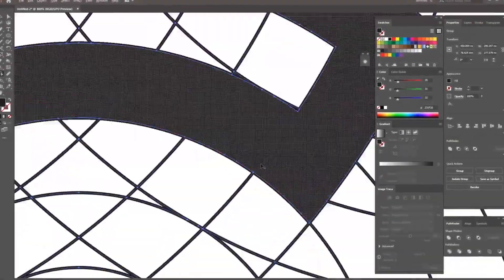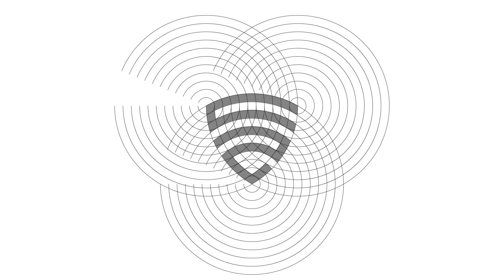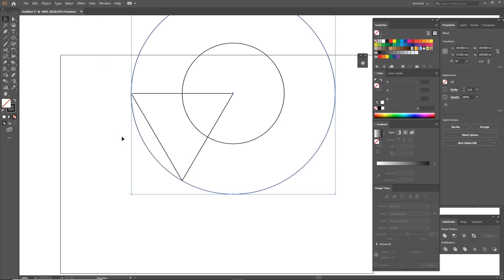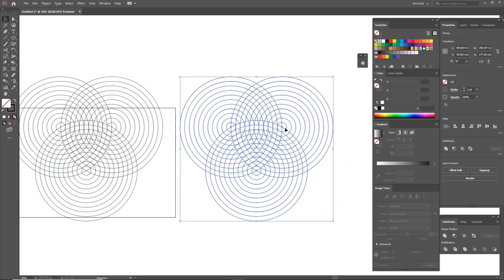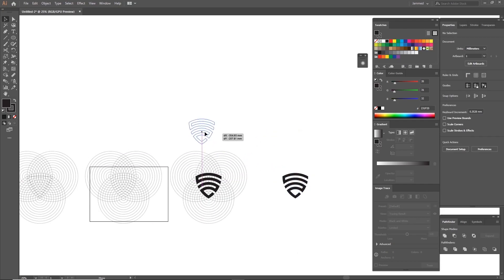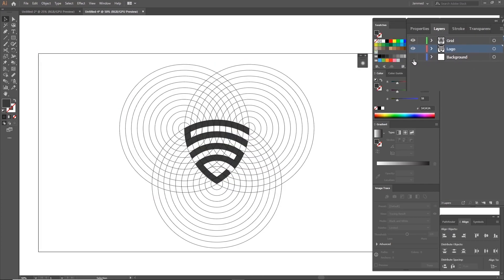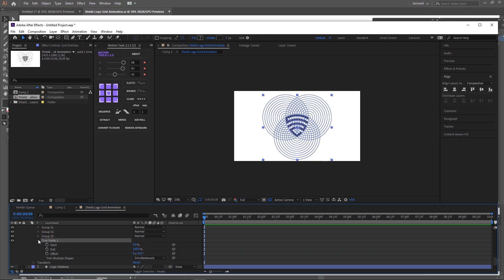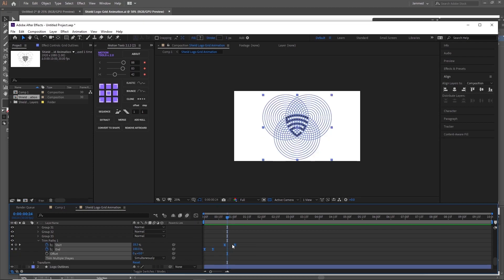How to Create a Modern Logo Using Grid - Adobe Illustrator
In this video, you'll be learning how to design a logo using a grid! Using grids to build logos is really necessary to the maintain visual harmony that the basic shapes provide.